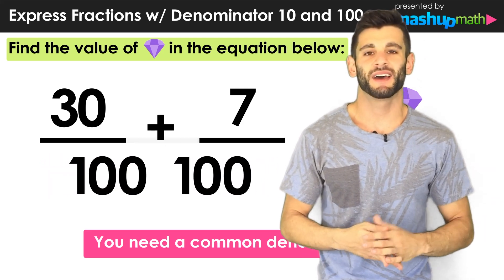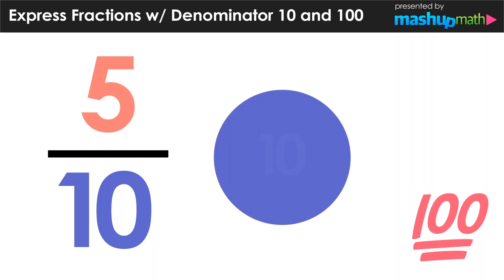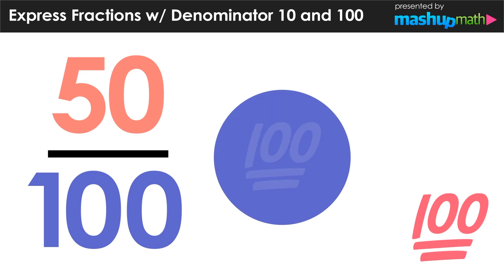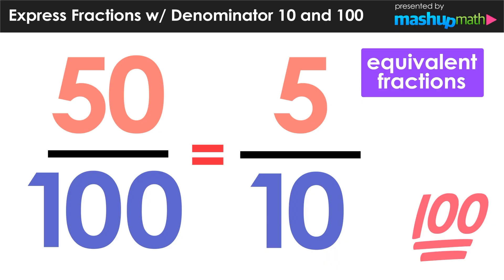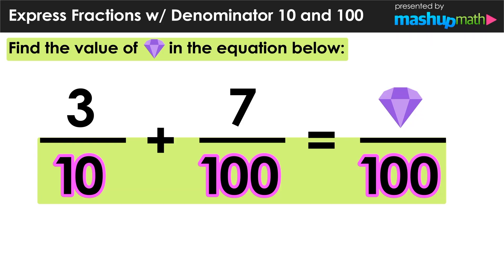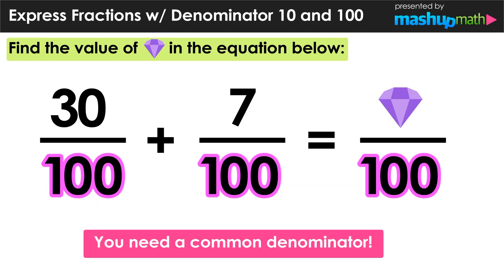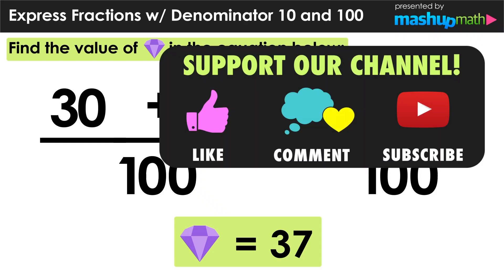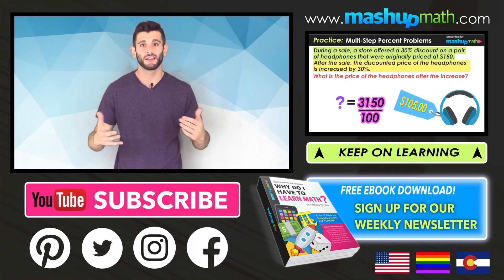Adding Fractions with Different Denominators!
Let's gain some practice with adding fractions with unlike denominators!

Learning Standards (4th Grade Number and Operations Fractions):

Extend understanding of fraction equivalence and ordering. Understand decimal notation for fractions, and compare decimal fractions.

4.NF.C.5
Express a fraction with denominator 10 as an equivalent fraction with denominator 100, and use this technique to add two fractions with respective denominators 10 and 100.2 For example, express 3/10 as 30/100, and add 3/10 + 4/100 = 34/100.

How can I practice 4th grade common core math?
What are equivalent fractions?
How can I Express a fraction with denominator 10 as an equivalent fraction with denominator 100?

MashUp Math is a great free resource for math students, parents, and teachers. Our lessons are a great resource for struggling students, flipped classroom educators, and homeschool math students.

re a student with a unique learning style or learning styles—like Visual Auditory Learning! Or if you’re tired of math games and are more interested in an easy-to-follow tutorial, check us out and learn math with us. No matter your school’s standards of learning, our YouTube Math Videos Lessons will work for you!